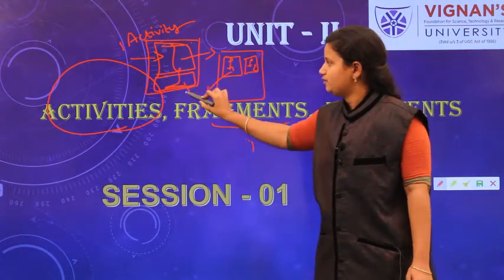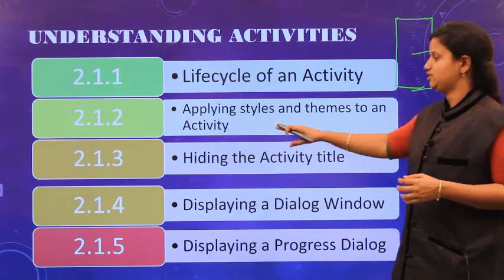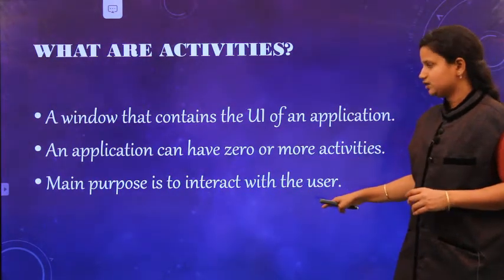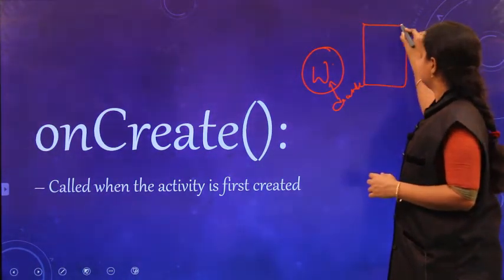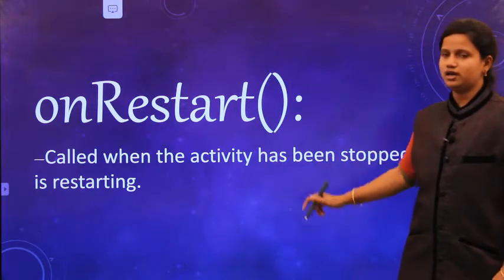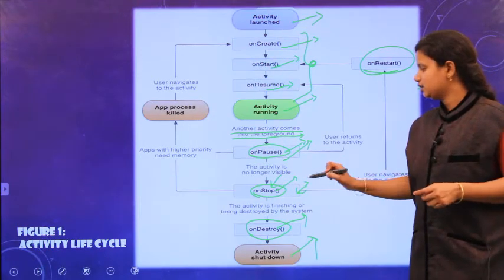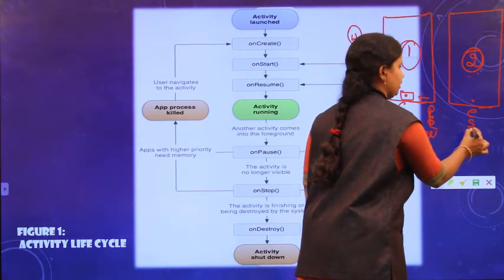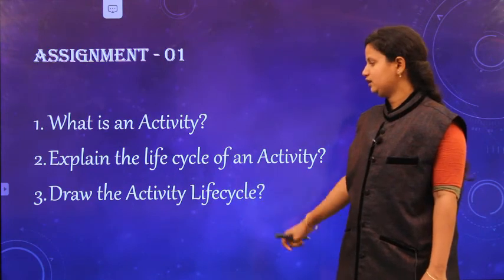2.1.1.Life Cycle of an Activity